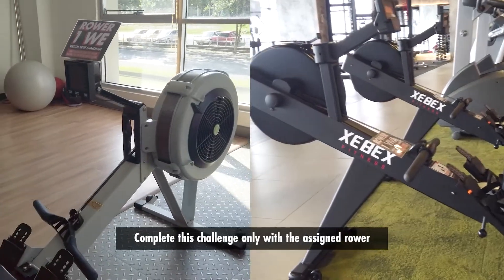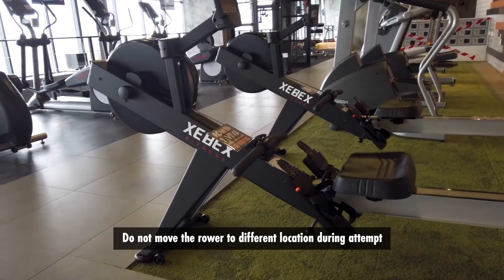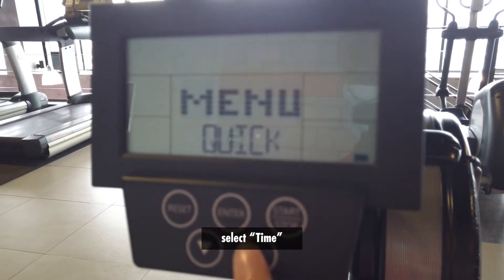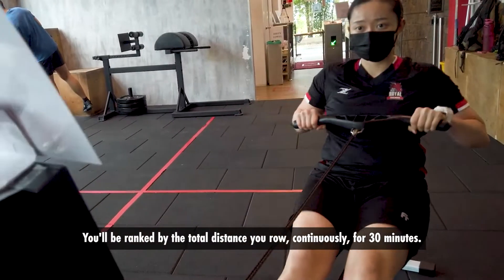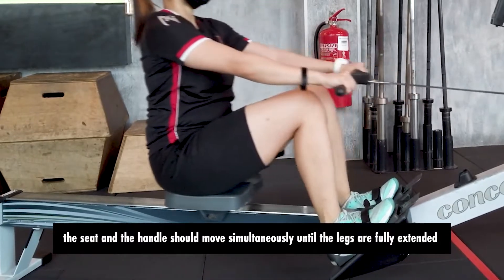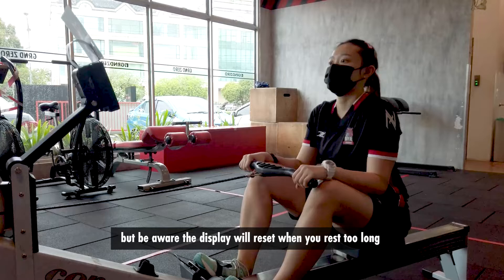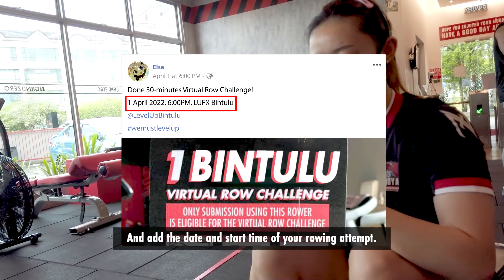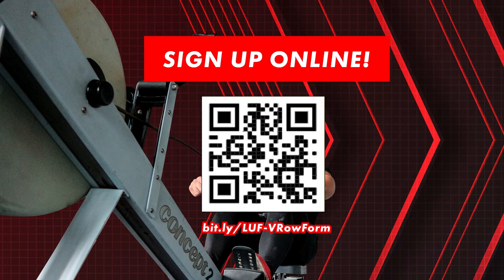Virtual Row Challenge 2022 【Bintulu】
Open to Bintulu Level Up Fitness members.

Submission Date                   : 1 - 23 April 2022

May the strongest rower win!